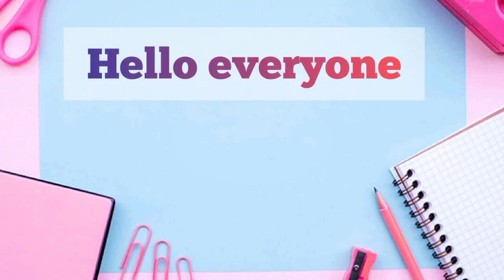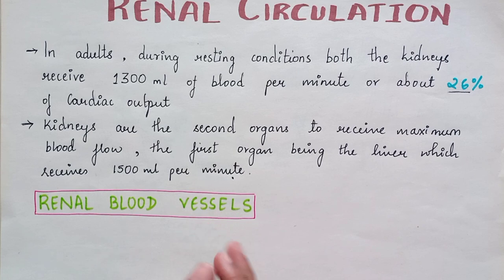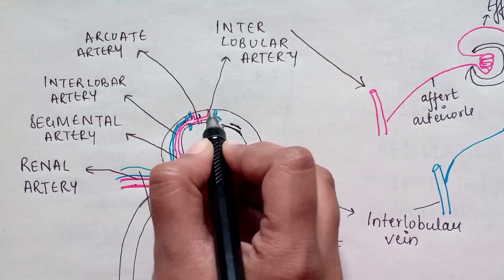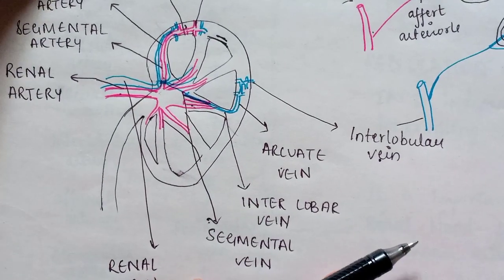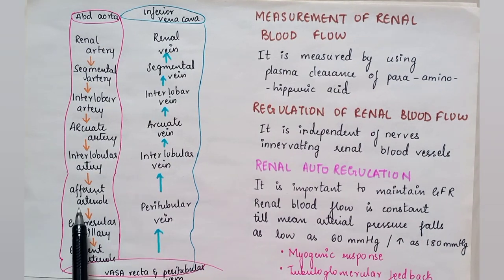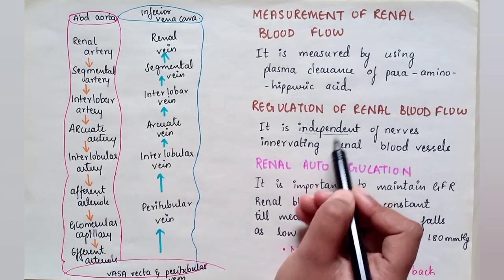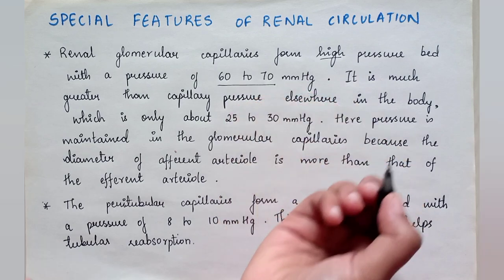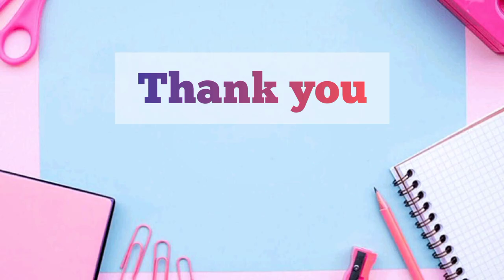Renal circulation -Physiology | Renal blood flow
In this video we will be dealing with Renal circulation . The physiology of renal circulation is explained in the simple way. Renal Circulation - Physiology

Hello, I'm  Dr. Aishwarya Hosmath

I've tried my best to deliver this content